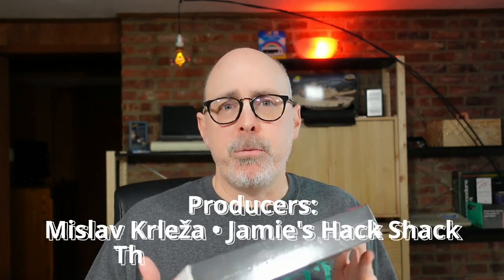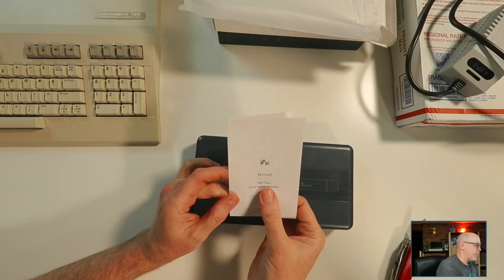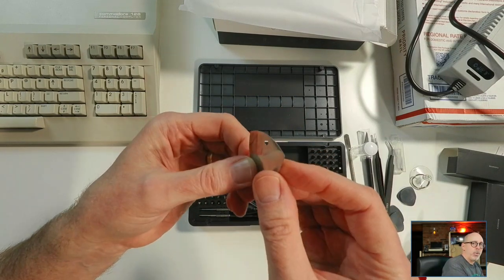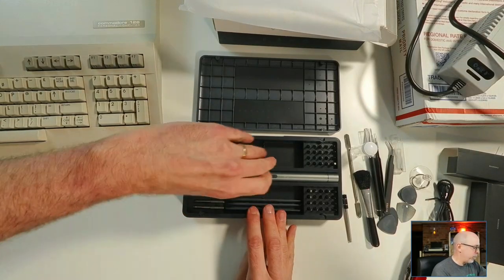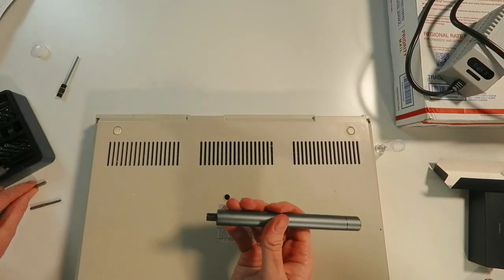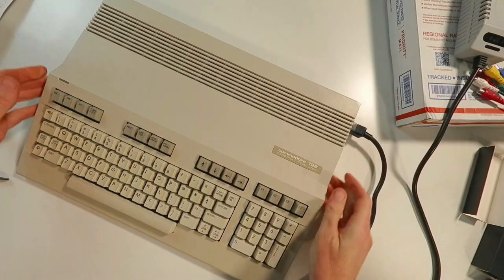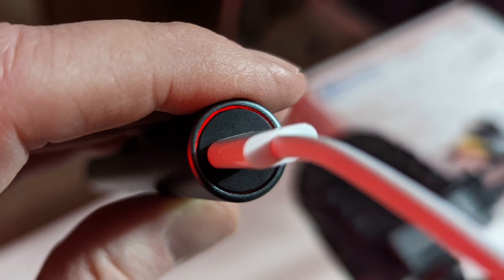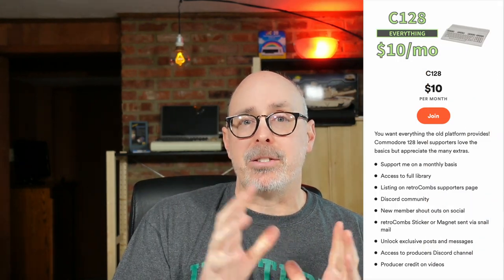🪛 Can I repair a Commodore 128 With an iFu Mini Precision Screwdriver?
In this FAST LOAD video, I repair the LED power light on my Commodore 128 with the iFu Precision Screwdriver set. Does the screwdriver live up to its Amazon rating? Let's find out.

In this video I unbox the iFu Mini Electric Screwdriver, 90 in 1 Precision Screwdriver Set–Small Cordless Power Screwdriver with LED Light & 64 Magnetic Bits, Repair Tool for Phone Laptop Camera Watch Computer. Afterward, I try to use it for a quick Commodore 128 LED repair. Along the way, I discovered that my C128 spacebar needed a repair too. The tools included with the iFu set were just what I needed.

Find something useful that provided information or saved you time? Send a {❤THANKS}! You can now become a member, or support me, at ☕ BMAC

iFu Precision Screwdriver Set
Keelog Commodore 128 Power Supply
Hyperkin Ranger Controller
Hyperkin Trooper Controller

Time Codes:

00:00 Intro
00:00 Opening
00:25 Bumper
00:35 What's wrong with my Commodore 128
00:44 Why do I need the iFu?
01:08 iFu Precision Lithium Ion Screwdriver Unboxing
01:47 No Companion Blog Post!
02:06 iFu Instruction Sheet
02:17 iFu Magnetic Case
02:24 What's included with the iFu set
03:21 Commodore 128 Screw Holes
03:34 iFu Bits
04:13 More iFu Accessories
04:49 iFu Hero Shots
05:01 Marker 14
05:12 The iFu mini Power Screwdriver
05:20 What the screwdriver sounds like
05:32 Repacking the tools.
05:45 iFu Magnetic Lock Case Top
05:54 Reparing the Commodore 128 with the iFu Set
06:01 Removing Screws
06:18 Locking the iFu Power Screwdriver
06:49 retroCombs is missing a screw!
07:05 Someone broke my Commodore 128 Spacebar
07:29 Opening the C128 using a guitar pick
07:40 Fixing the LED
07:58 My Favorite C128 Power Supply
08:08 Testing the LED
08:24 Fixing the C128 Spacebar
08:59 Reassembling the C128 with the iFu power screwdriver
09:20 Charging the power screwdriver
09:59 Summing up my thoughts
10:15 Amazon iFu Screwdriver Page
10:55 Conclusion
11:18 Support the Channel and Blog
11:40 Watch more retroCombs